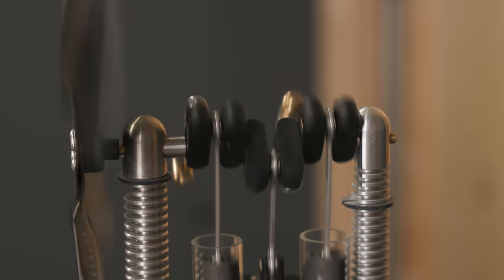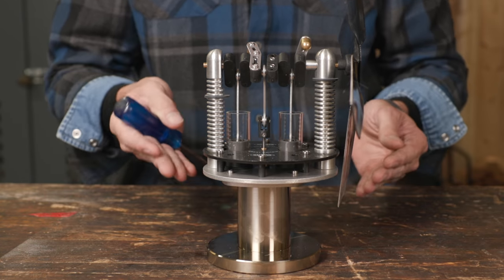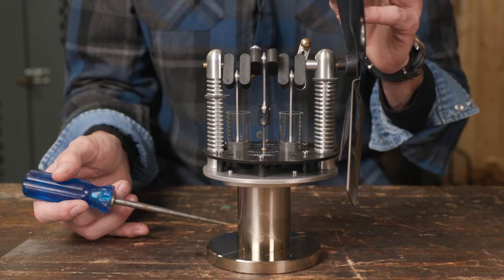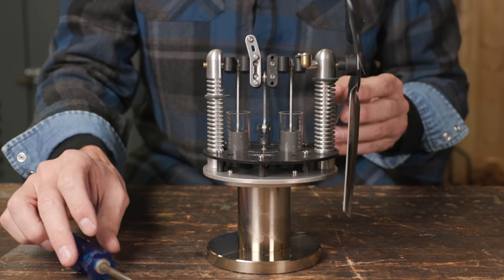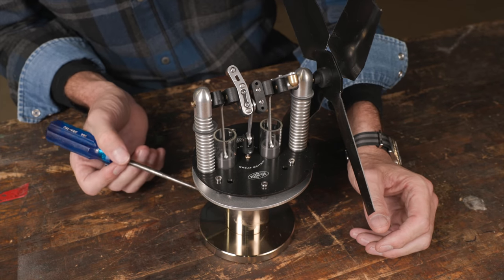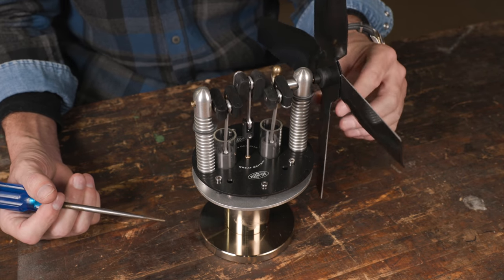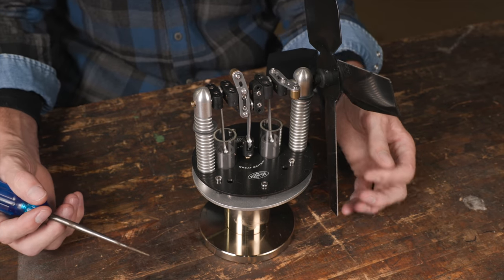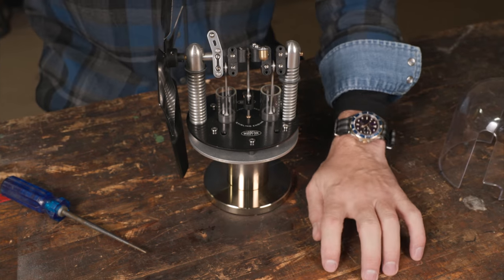Wood Stove Gadget Power Companies Fear